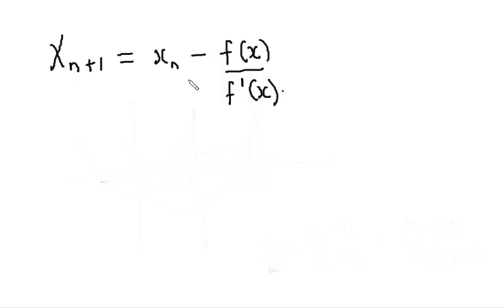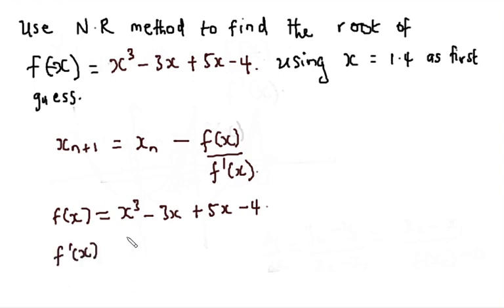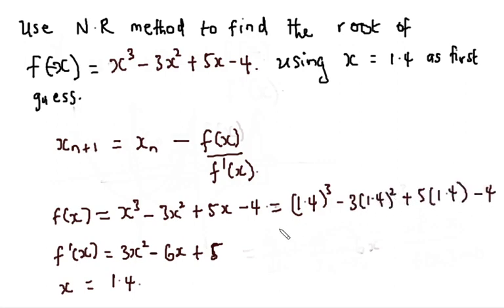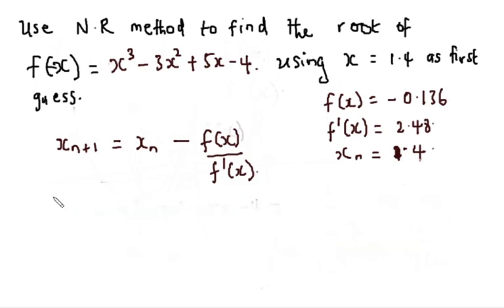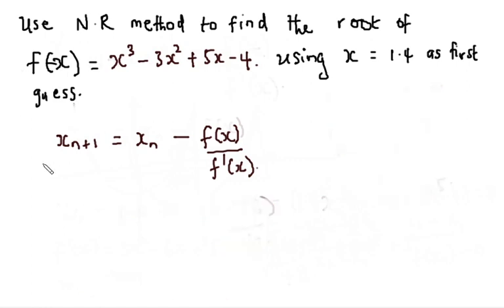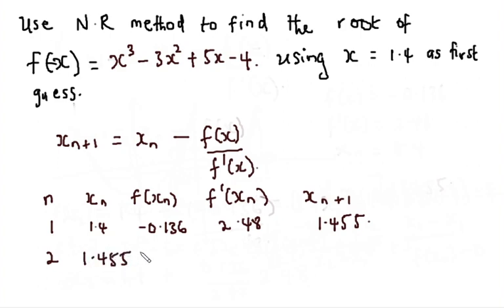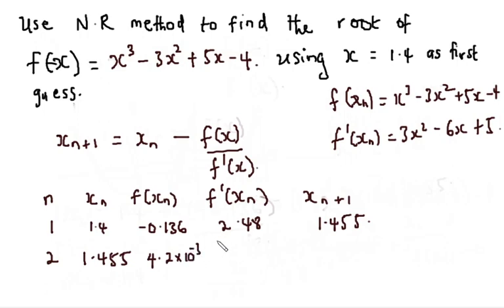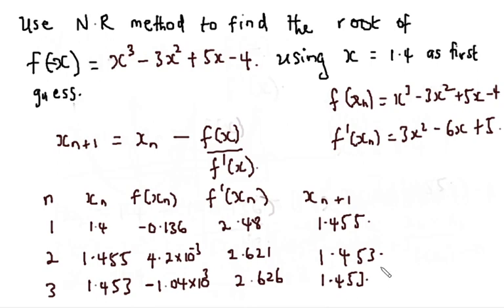Learn Newton Raphson methods with examples | Numerical methods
Join me on a numerical adventure as we unravel the Newton-Raphson method in simple terms! In this video, I'll guide you through the essentials, providing clear explanations and practical examples. Whether you're a student or just curious about numerical methods, this tutorial equips you with the skills to confidently apply the Newton-Raphson method